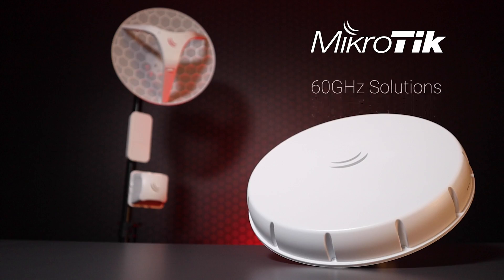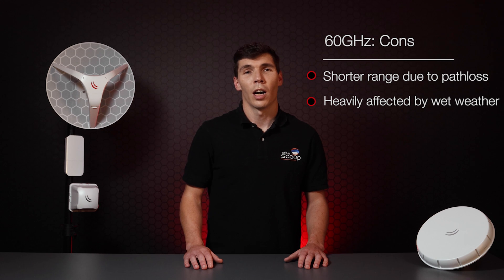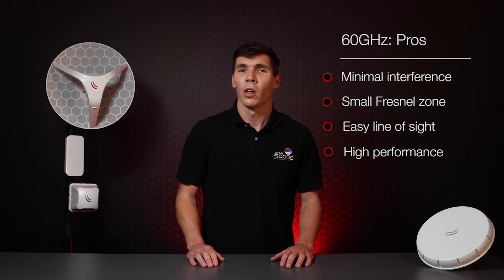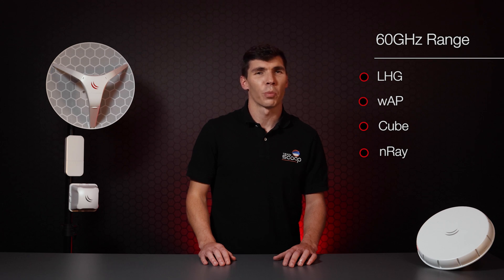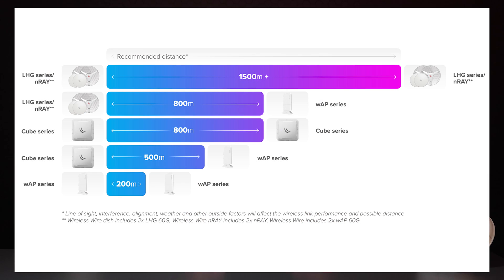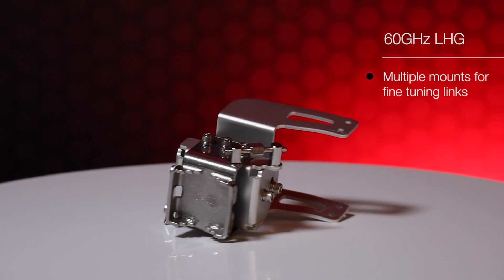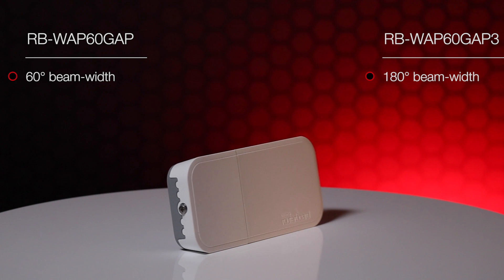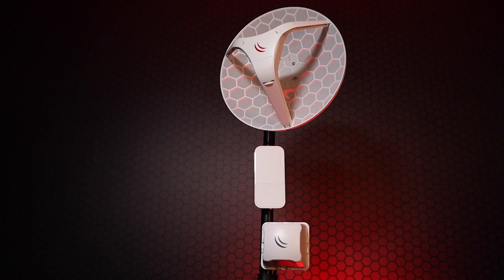MikroTik 60GHz: Pros & Cons + Different 60GHz Devices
In this video, Tim discusses MikroTik 60GHz devices and explains which device is most suited to your installation.

Video highlights:
00:00 - Intro
00:30 - 60GHz Characteristics
01:43 - MikroTik 60GHz Devices